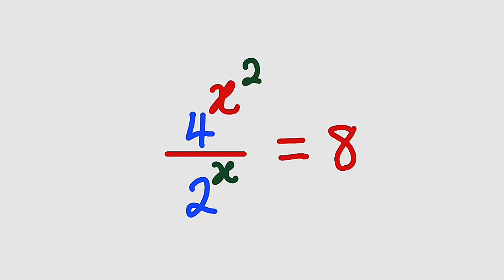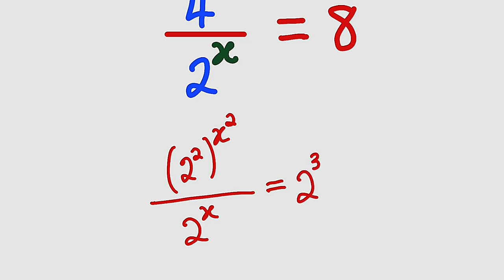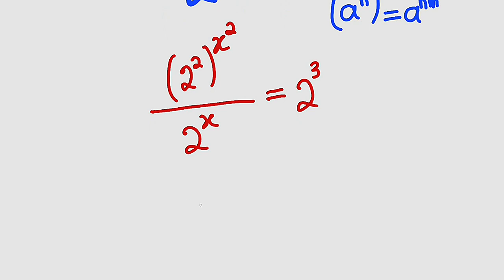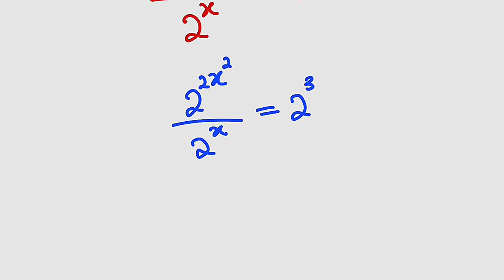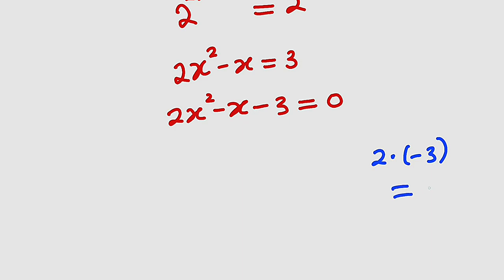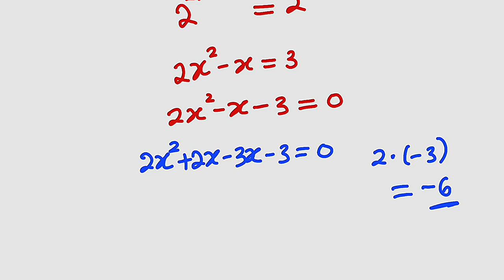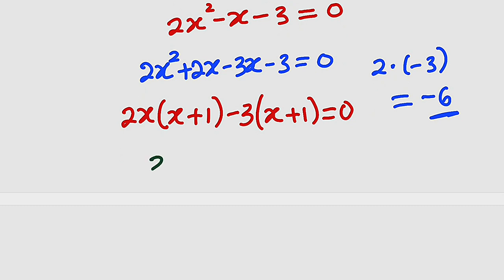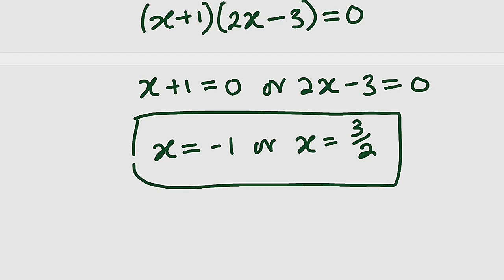Exponential Equation | (4^x²)/2^x =8